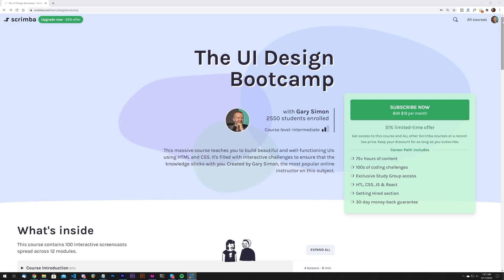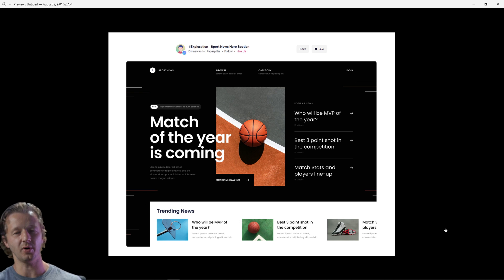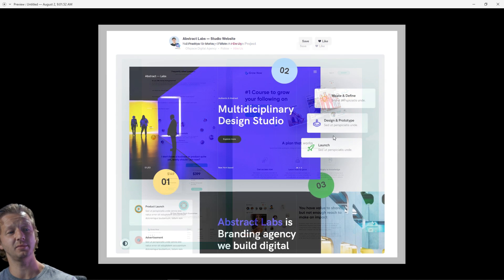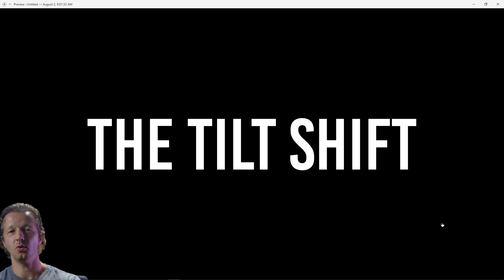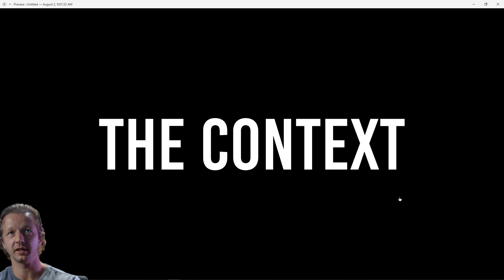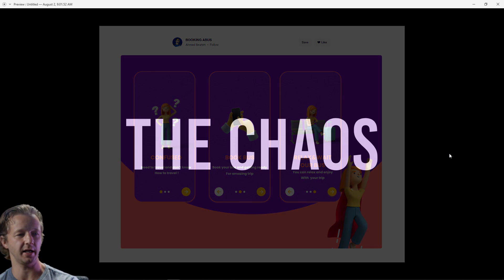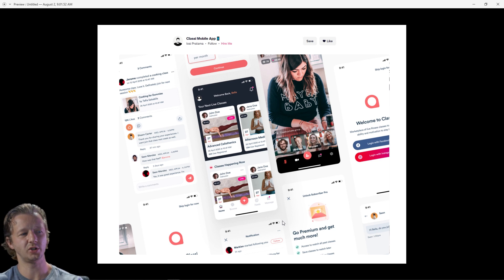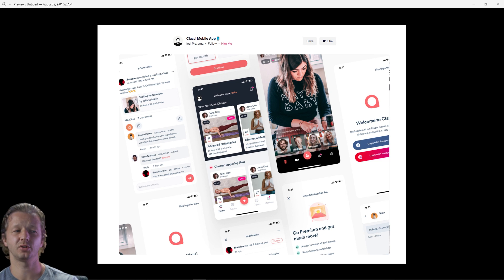6 Ways to Stylize your Projects on Dribbble (GET NOTICED!)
- Take my UI Design Bootcamp Now!
-- Today, I'm going to show you the various ways that you can stylize your dribbble thumbnails/previews in order to maximize your chances of hitting front page! Dribbble thumbnails have been a point of contention among some designers, because they feel these designs are made specifically for Dribbble -- but remember, they're just ways to feature a given project in a unique manner.

0:00 - Introduction
0:29 - An Awesome Offer
1:03 - The Plain Jane
1:34 - The White Space
3:00 - The Tilt Shift
3:59 - The Context
4:55 - The Chaos
6:42 - Closing

Here are the designers featured in this video:

1. The Plain Jane

2. The White Space

3. The Photoshop Layers

4. The Tilt Shift

5. The Context

6. The Chaos